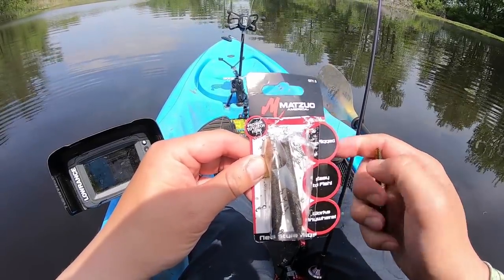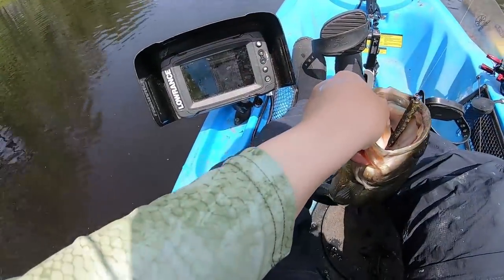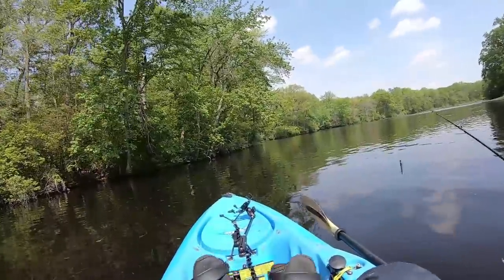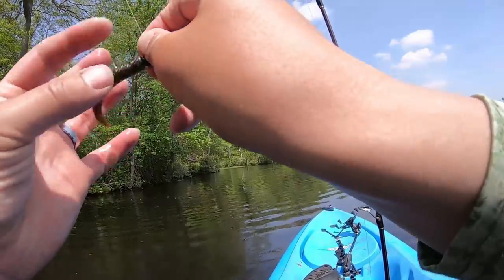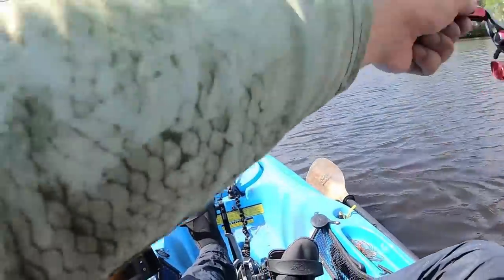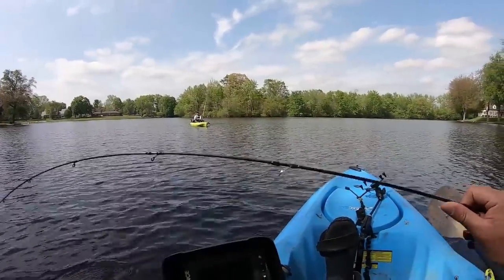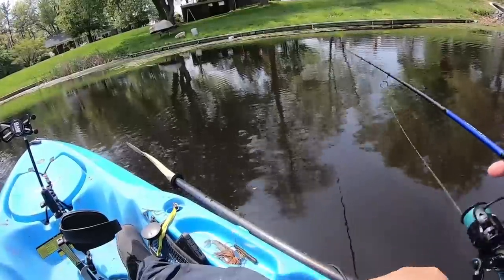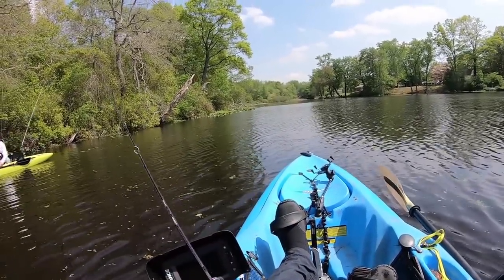BFS Fishing the Ned Rig for Bass From Matzuo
BFS Fishing the Ned Rig for Bass From Matzuo.  Using my Tsurinoya XF 50 and a 1/16 jig head and Small Ned Plastic, I slayed ton of bass easily in the spring. You can find these at your Local Walmart!  Rod is Tsurinoya Ares C472ul

Fishing Gears

Play Lists